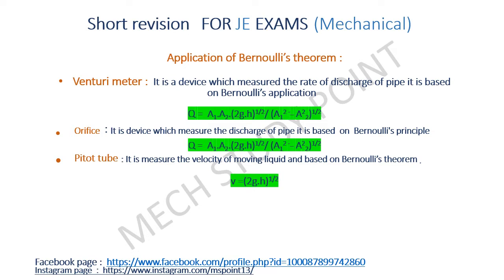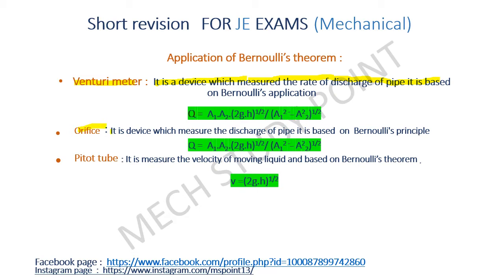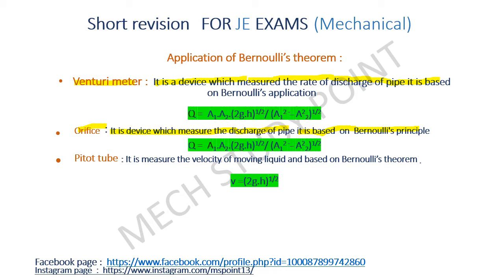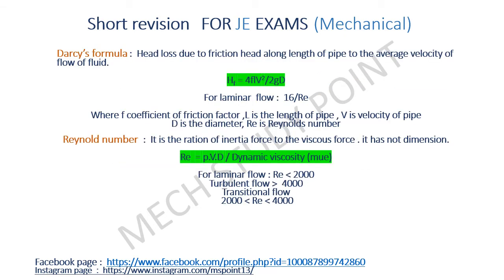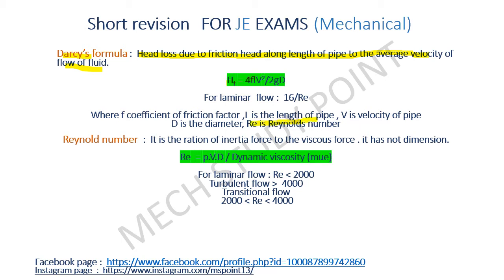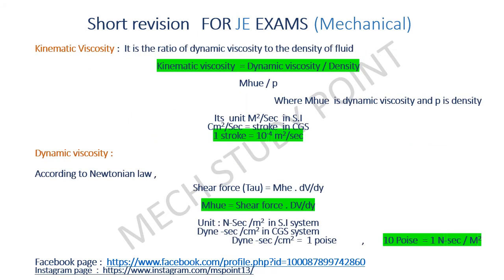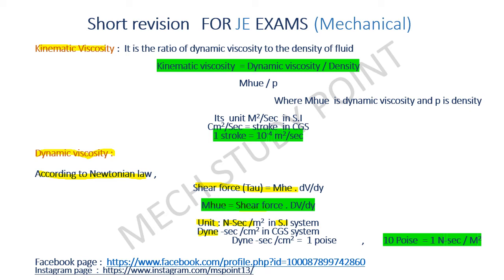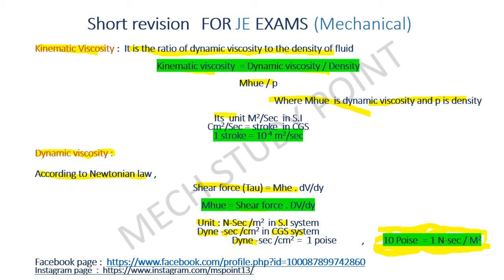Application of Bernoulli's theorem||Viscosity ||FLUID MECHANICS |Part -06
This is new video of fluid mechanics Parts -6
 Revision video

Here the more videos available for technical exams , revision video and question practice , basis fundamental knowledge .
so, we just need to go with these types simple way to learn concept of mechanical egg subjects